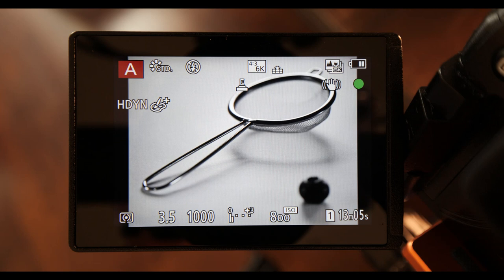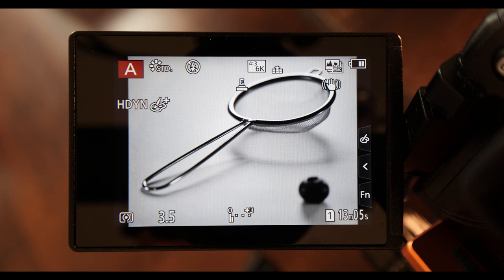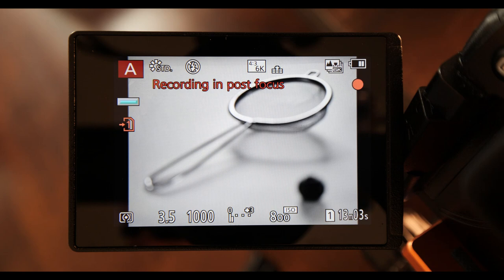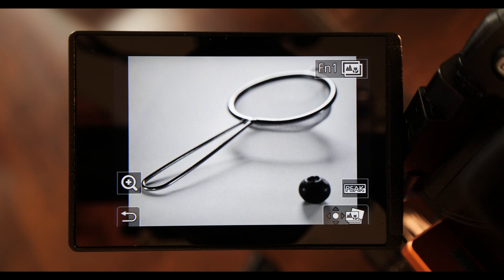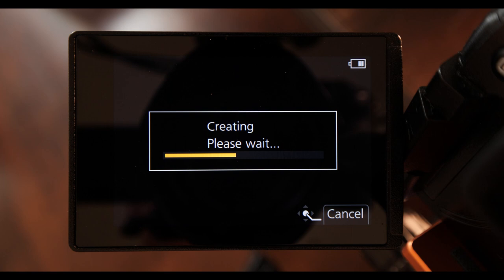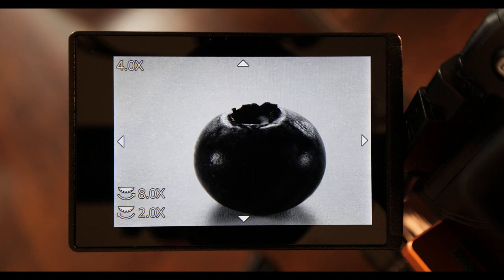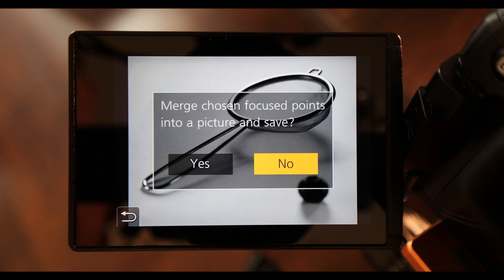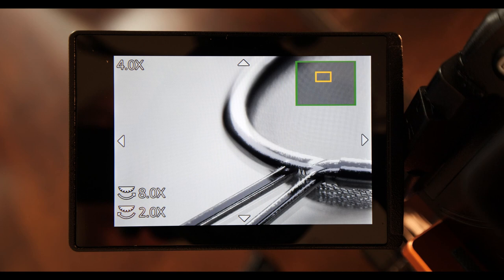Focus Stacking demonstration in Lumix G cameras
How to use the focus stacking feature that is built in to many modern Panasonic Lumix cameras.